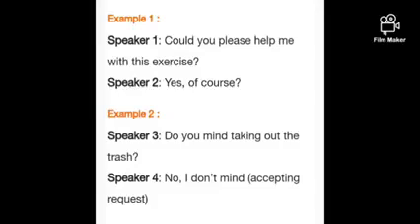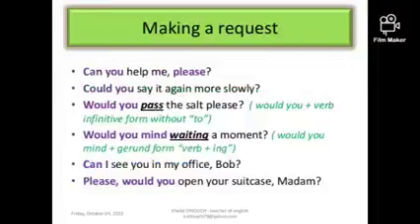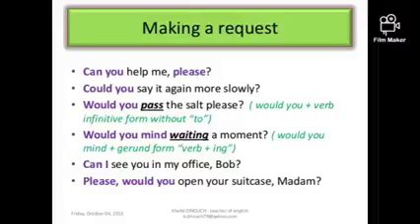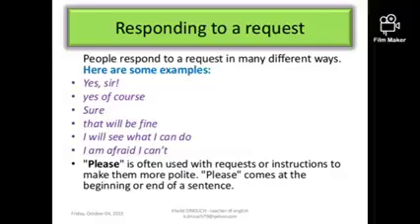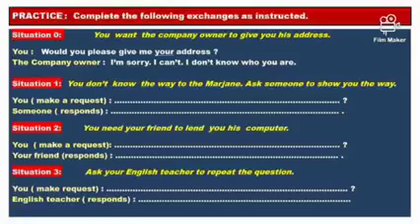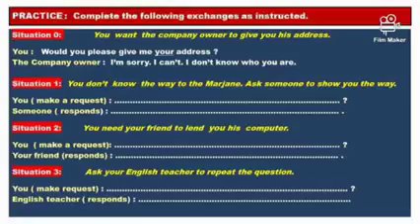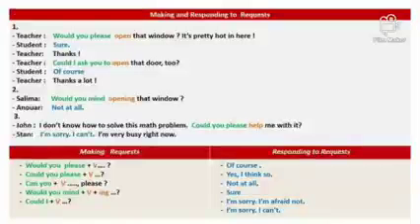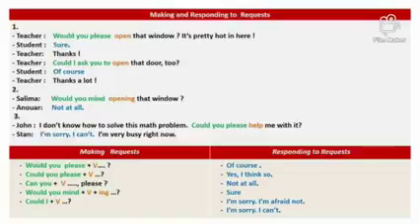Making and Responding to request